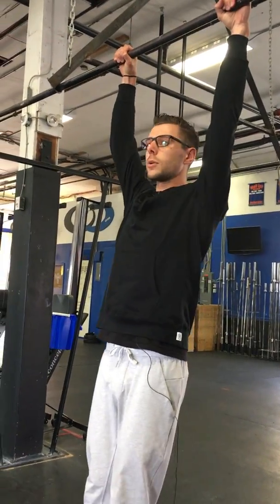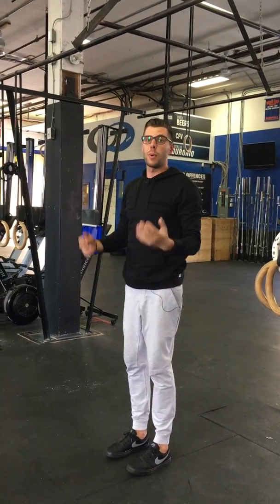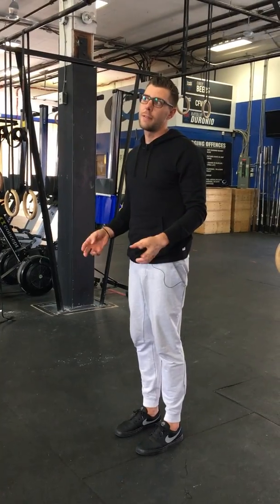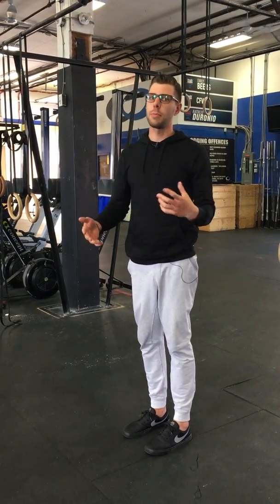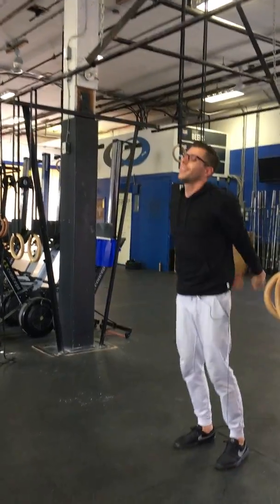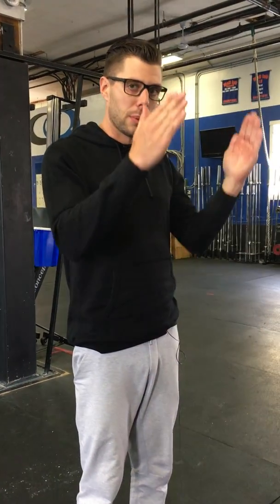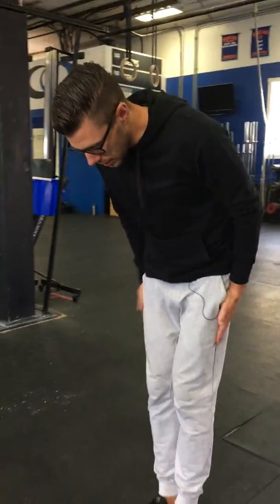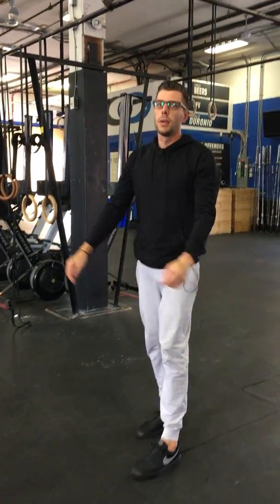Tips with Tom - The strict Toes to Bar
The reason behind the movement and how to perform it correctly